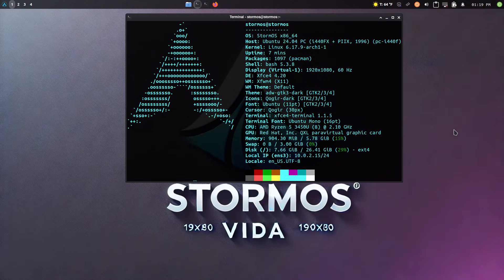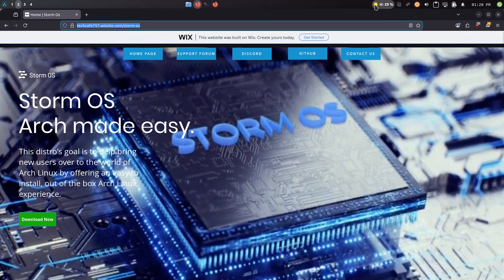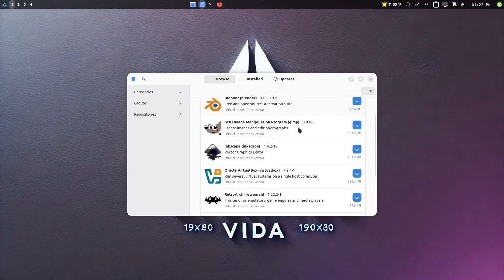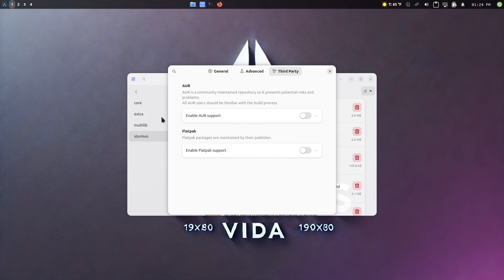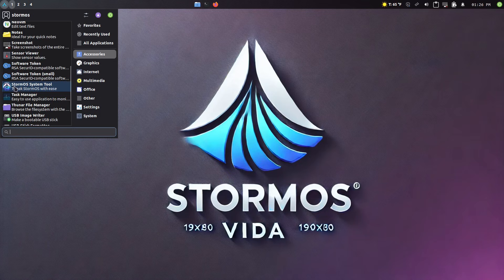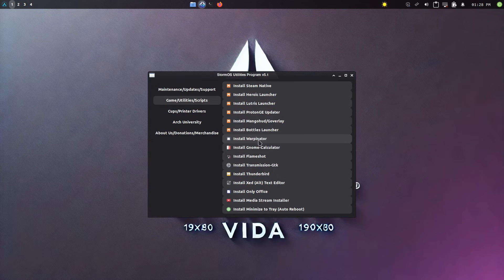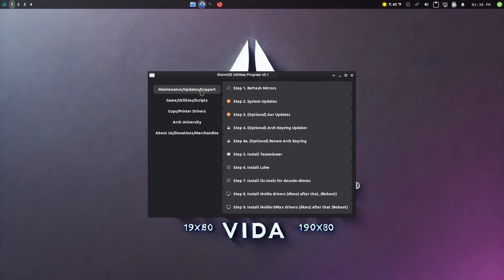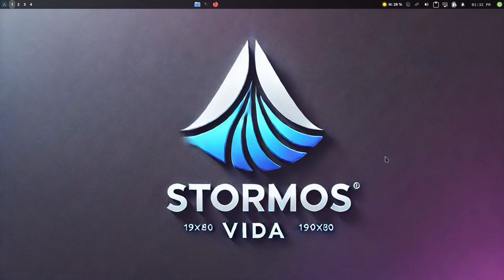StormOS - Arch Linux for Newbies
Today we look at an Arch Linux for new users with a single desktop (xfce) and some system tools for management.

Support Switched to Linux!